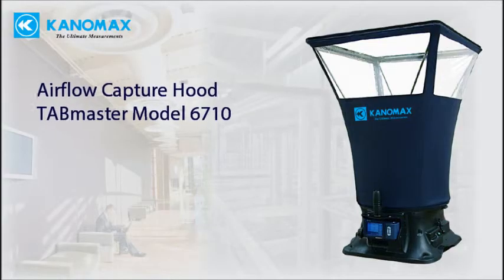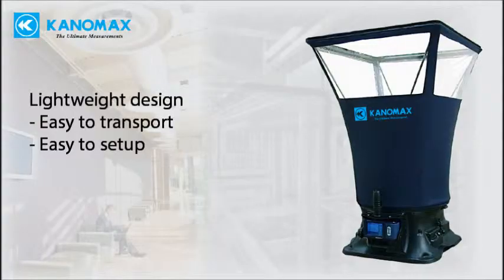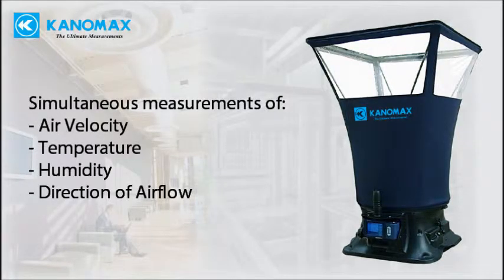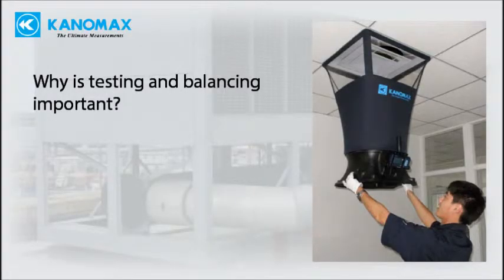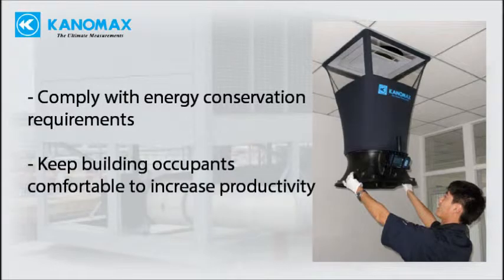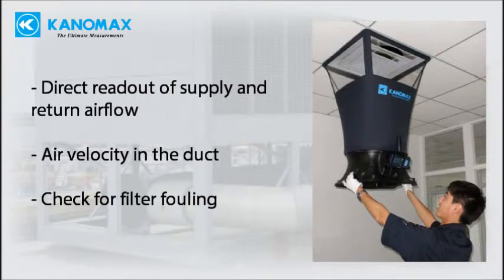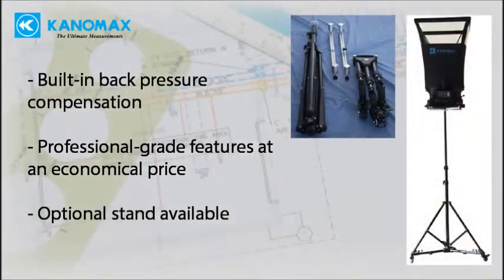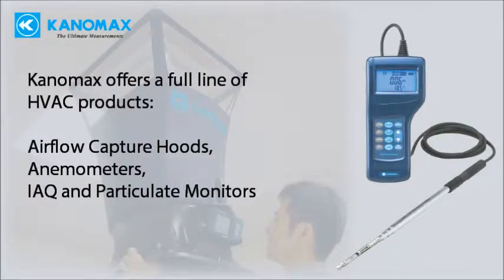TABmaster Capture Hood Model 6710 - Overview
The new Kanomax TABmaster is the perfect tool for accurate supply and return airflow measurements.  Interchangeable hoods make it a snap to sample the air for any duct size.  The unit is lightweight and easy to handle.  The full color screen can be tilted so it's always at the optimal viewing angle regardless of height.